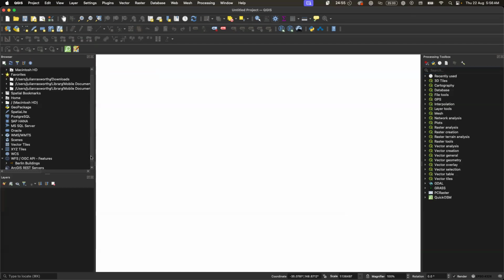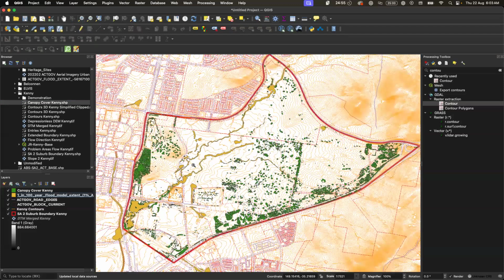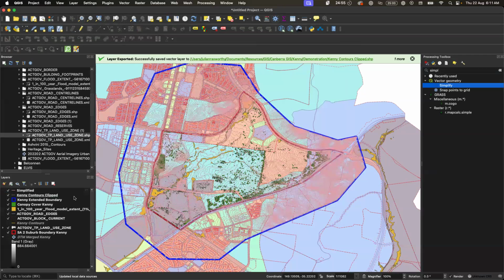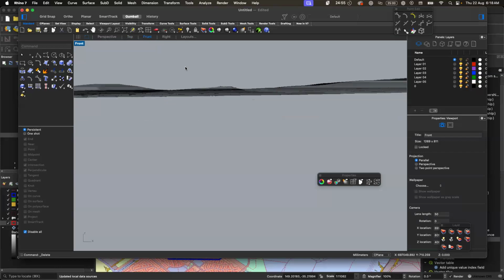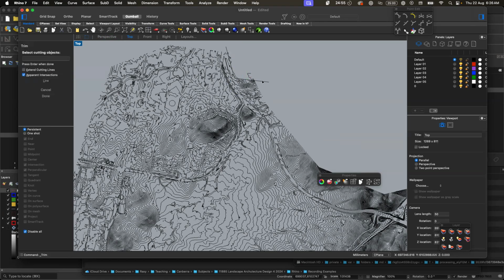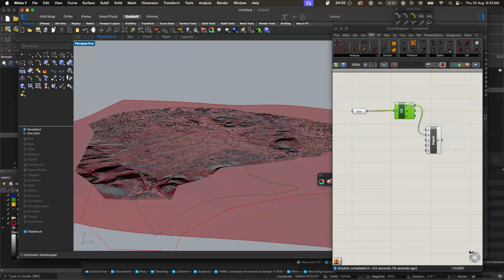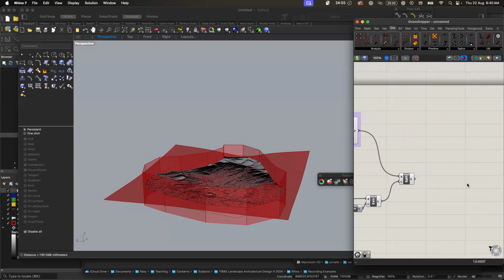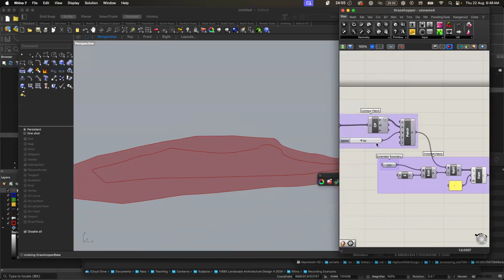QGIS - Rhino/Grasshopper: Digital Elevation Model to Digital Terrain Model & Projected Curve